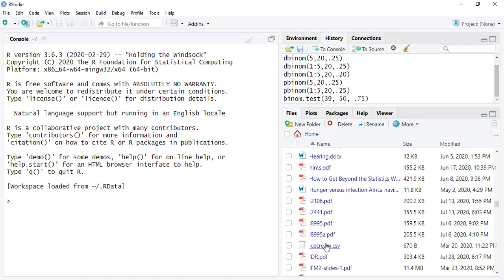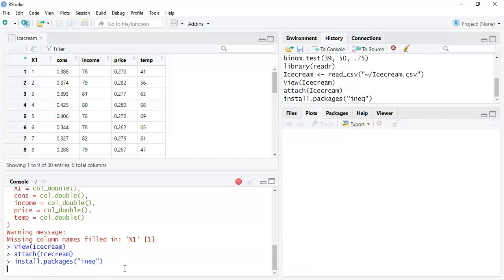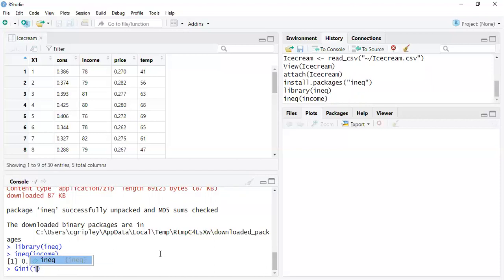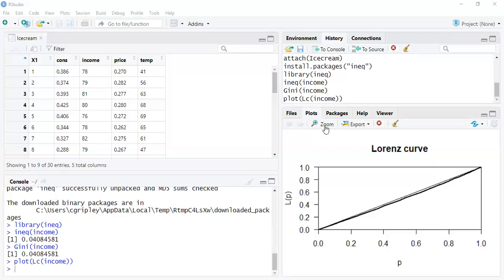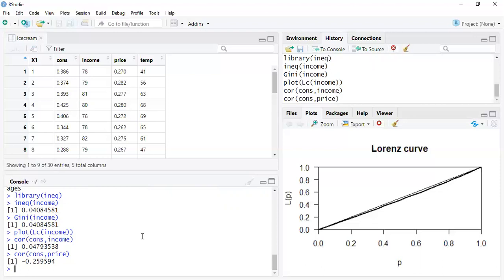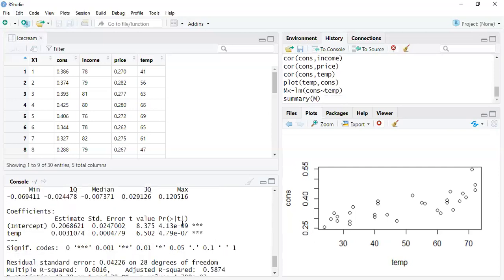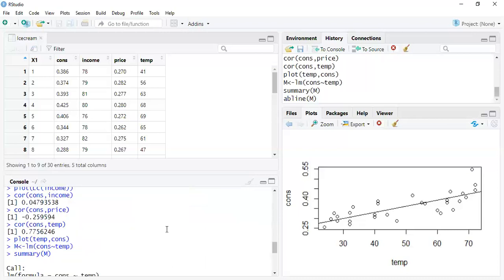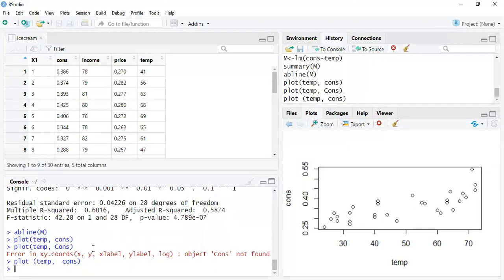Introduction to R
Here is a short introduction to R. It entails uploading and attaching datasets, installing packages, finding the Gini Coefficient, plotting the Lorenz curve, running basic correlations and plotting and using the line of best fit. Enjoy!